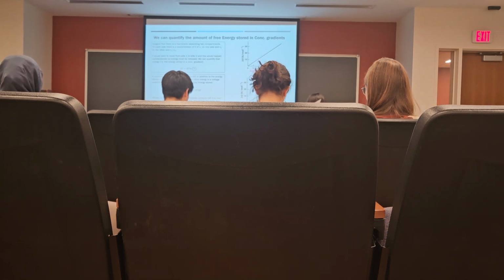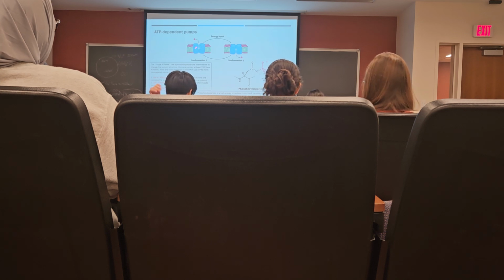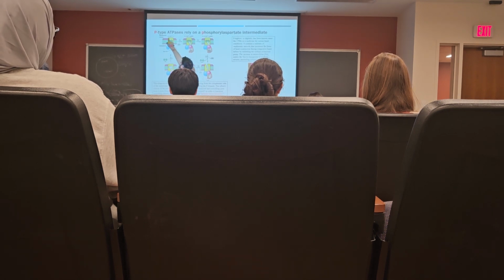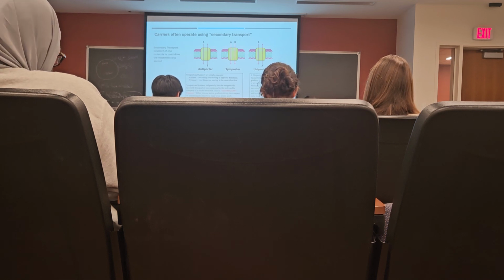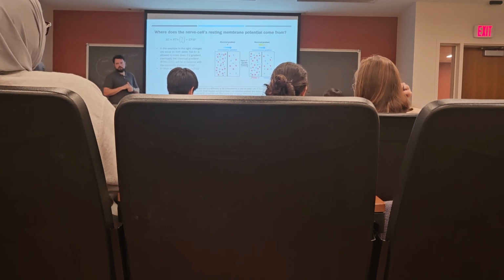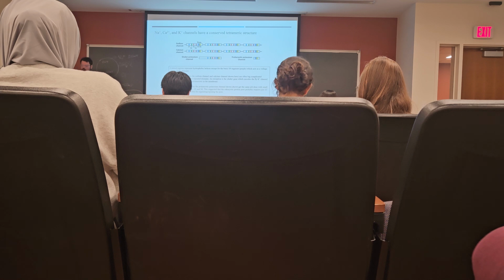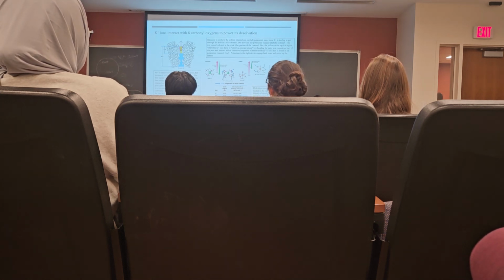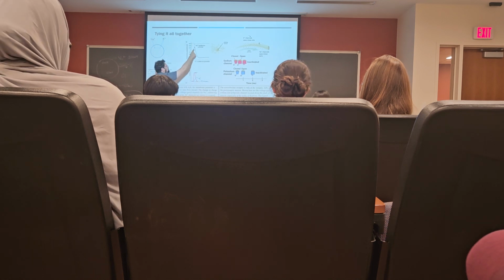Intro to Biochem & MolecBio Ch.13